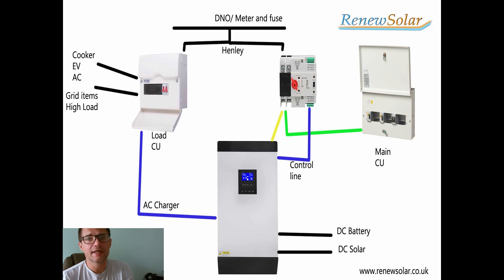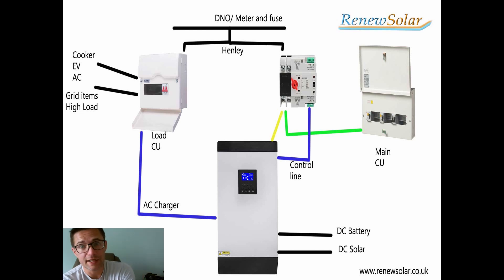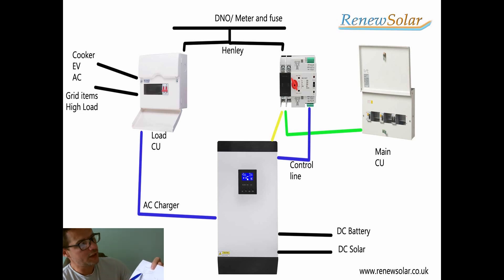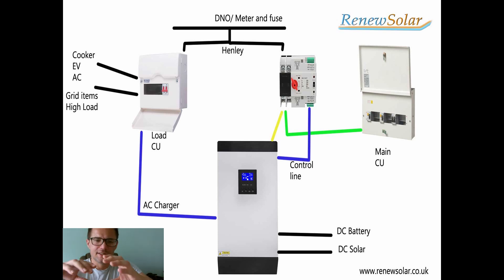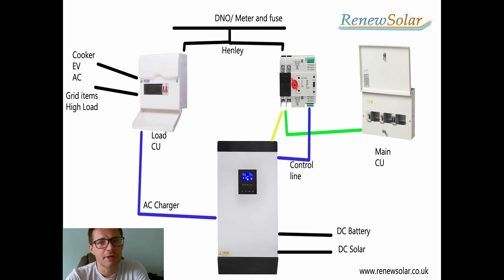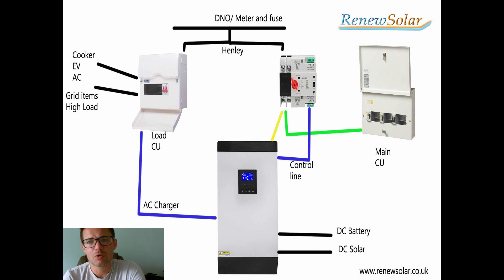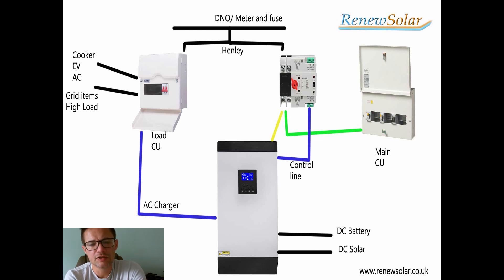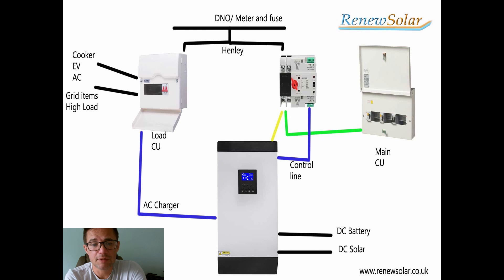ATS Solar Less Limits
An ATS ( automatic transfer switch) is part of some inverters and witht he high cost of hybrids this can be a great alternative and even reduce restrictions and requirements.

The ATS separates the Grid from the inverter and allows you to run your home from your inverter without the grid.
in the picture example the high draw loads are attached still to the grid allowing everything else to be powered from the inverter. what stays on the grid is up to you and the power rating from the inverter.

You make a connection to the ATS and the Main CU of your home, followed by attaching the inverter to the primary side. the control to the ATS so that it can switch when needed to detach itself and attach the grid as you would without solar.

The AC charger is grid side, so you can charge your battery when needed from the grid.

ATS switches should be rated correctly as such the inverter. the output goes to the MCU and should NOT be connected to the GRID.
only by way of switching at the ATS.

Problems?
Consultation required?

When attaching a ATS you may need a qualified electrician and to inform the DNO to have a isolation switch installed to disconnect the grid while wiring take place.
You should consider your OWN Earth, which will involve a rod installation.

messing up doing this will put your self and life in danger and that of others.
Renewsolar takes no responsibility for any damage or losses and is entirely at your own risks. this is not a complete guide.